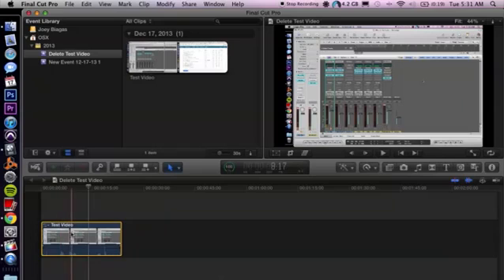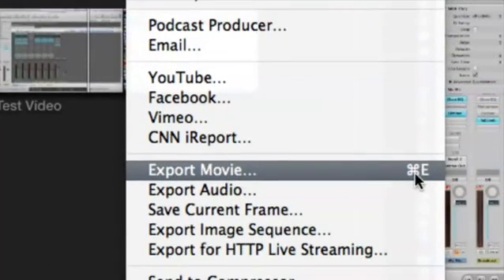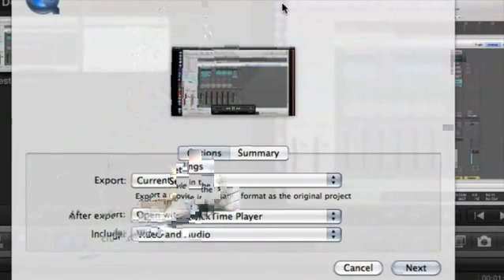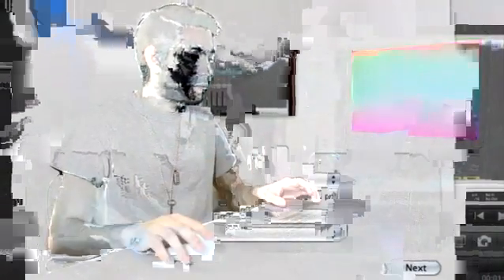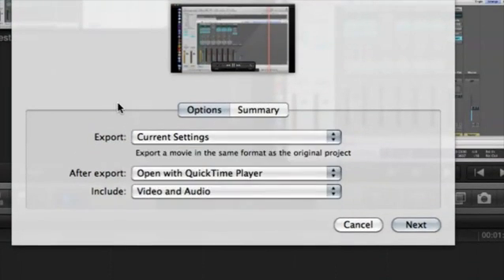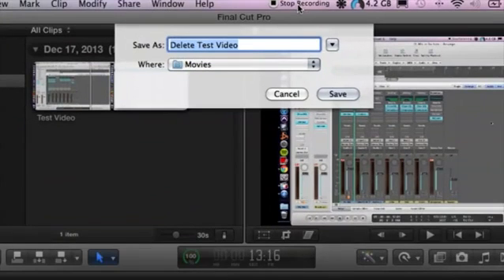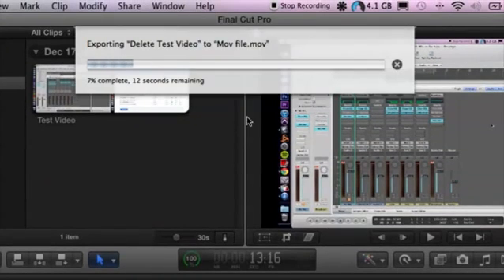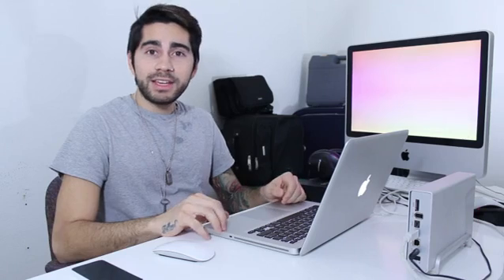How to Make an MOV File in Final Cut Pro X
How to Make an MOV File in Final Cut Pro X. Part of the series: Video Editing. Making an MOV file in Final Cut Pro X will require you to export the file in a very specific way. Make an MOV file in Final Cut Pro X with help from an experienced computer professional in this free video clip.